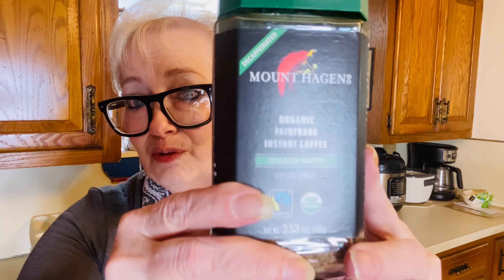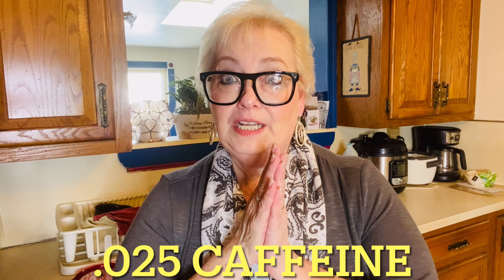Have you ever heard of this? ￼ 12 day challenge.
I’m taking a 12 day challenge. The product is called bio coffee never heard of it but you know me I will give you a truthful review. Let’s see how it tastes

12daychallenge

DEE
MILNESVILLE PA
18239